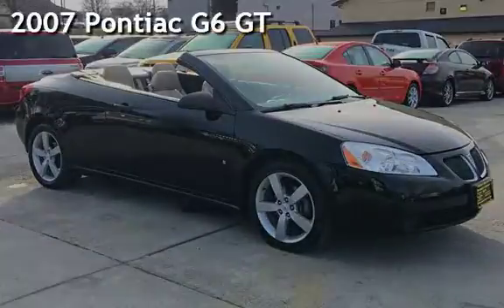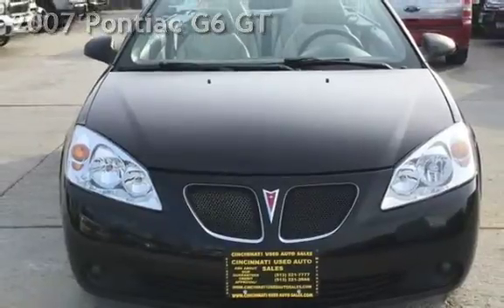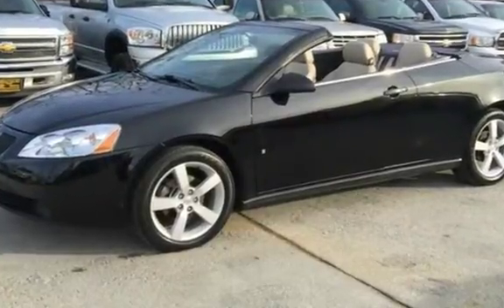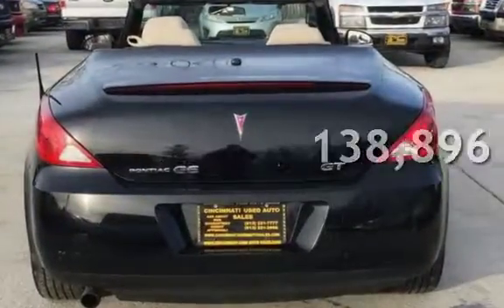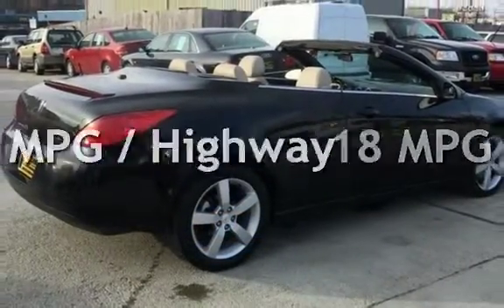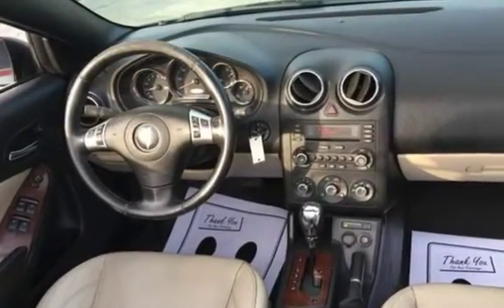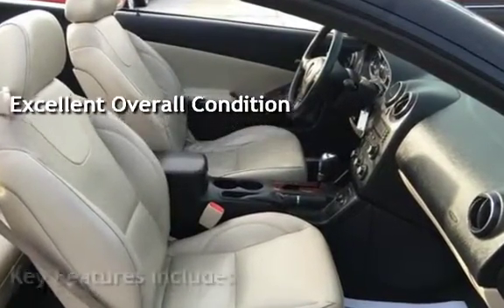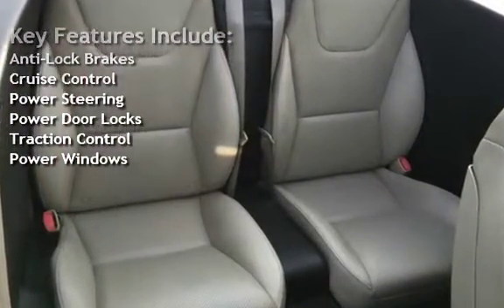2007 Pontiac G6 GT for sale in Cincinnati, OH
THIS 2007 PONTIAC G6 GT CONVERTIBLE IS IN EXCELLENT CONDITION INSIDE AND OUT! THIS VEHICLE INCLUDES A 3 MONTH/3000 MILE WARRANTY! BEAUTIFUL TAN LEATHER INTERIOR! RUNS GREAT!  PRICED TO SELL QUICK! HURRY IN, THIS GREAT DEAL WON'T LAST LONG! FOR MORE GREAT DEALS AND IMAGES OF THIS VEHICLE ASK FOR SETH, ZACK, OR TROY!